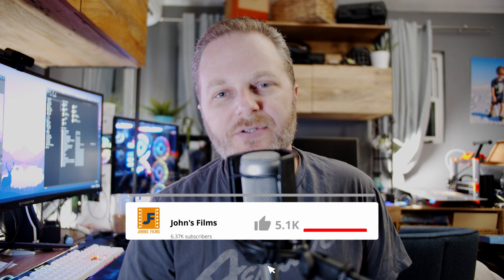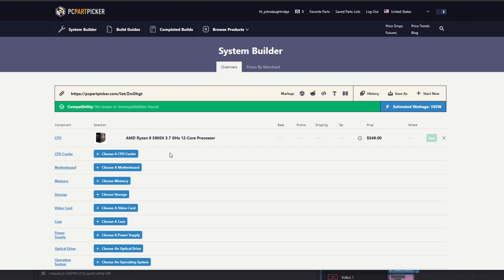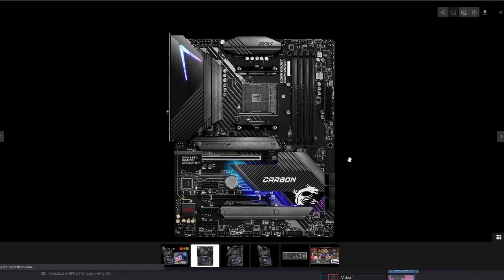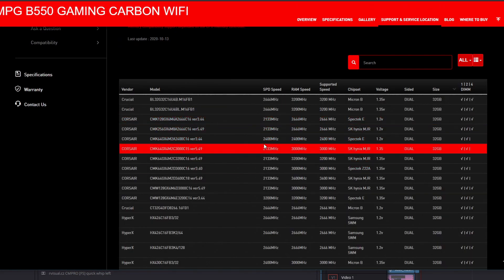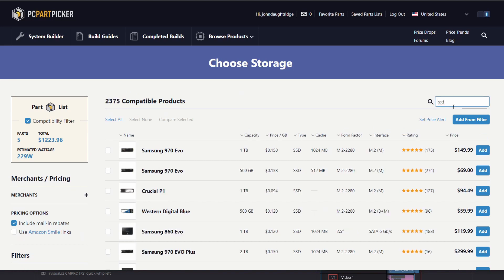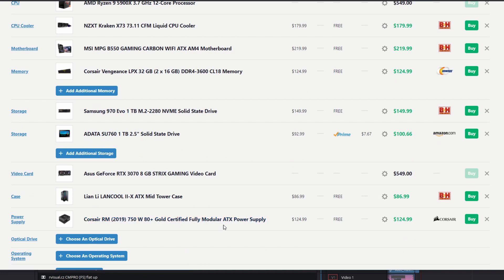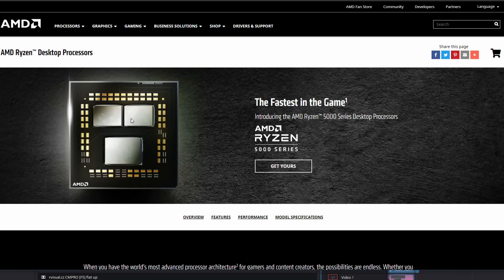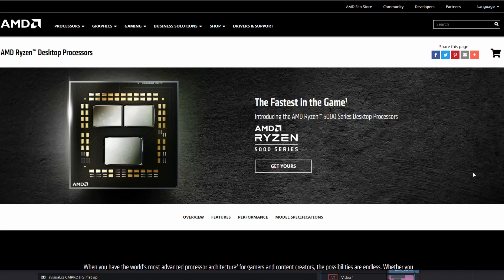The Best Midrange Video Editing PC Build of the Month! In time for Davinci Resolve 17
Watch this video to see what I think is relevant for new video editing machines in November 2020.  Caveats: 1) The new AMD GPu's aren't released yet...no picking those 2) I'm pretending I can get an Ampere 3000 Series GPU and a Ryzen 5000 CPU 3) Davinci Resolve 17 is launching today!  This computer would be fantastic for it

Storage 2
GPU (it's in stock but ridiculously priced!)

00:00 - Intro
1:03 - Scope
1:25 - CPU
2:31 - Cooler
2:44 - Motherboard
5:09 - Memory
7:30 - Storage
8:55 - Case
9:15 - Power Supply
10:11 - Why Ryzen 5000 Is a great upgrade over Ryzen 3000